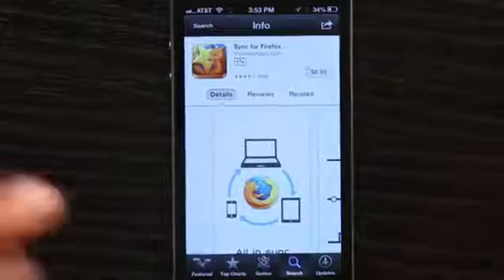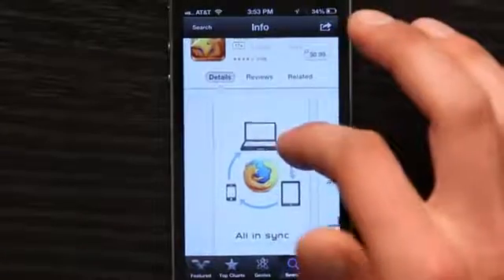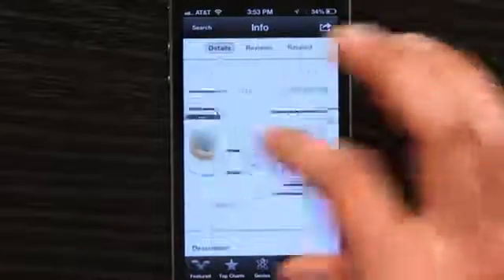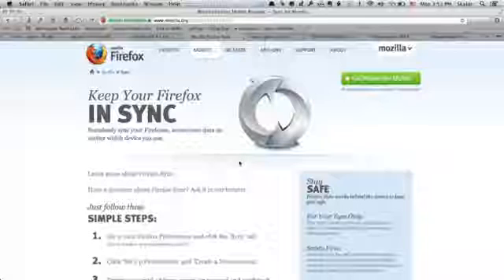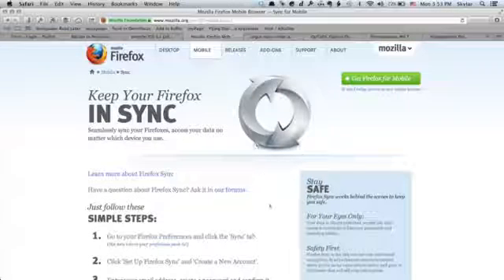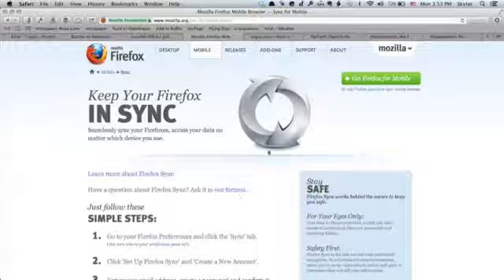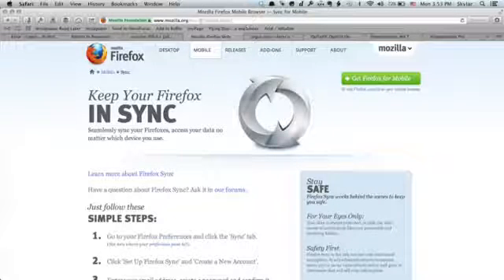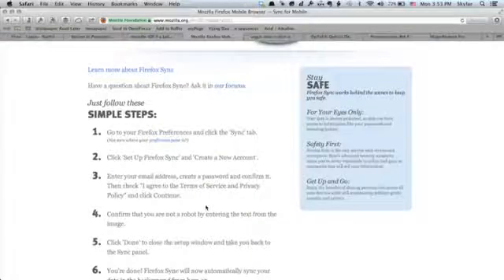How to Transfer Firefox Bookmarks to the iPhone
How to Transfer Firefox Bookmarks to the iPhone. Part of the series: Tech Yeah!. Transferring Firefox bookmarks to the iPhone is something you do with a feature called "Sync for Firefox." Transfer Firefox bookmarks to the iPhone with help from an Apple retail professional in this free video clip.